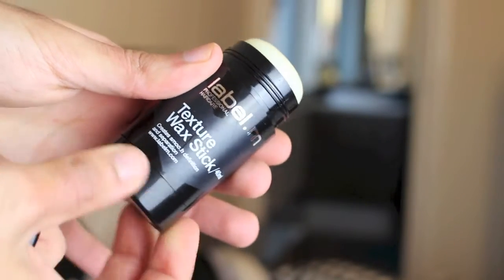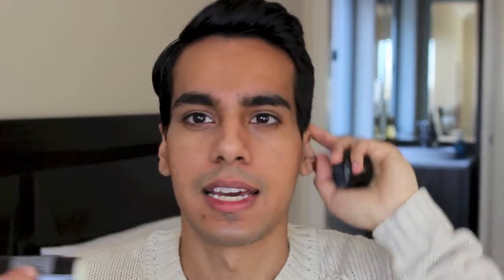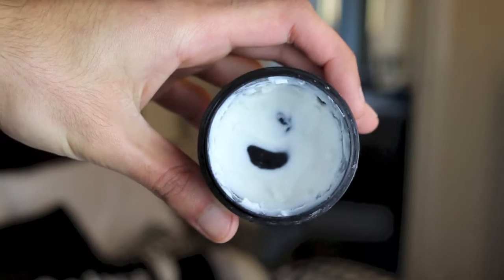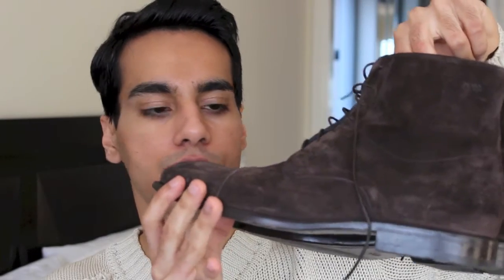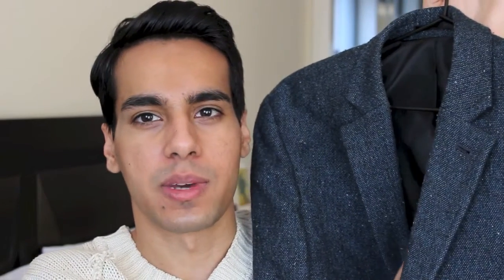May Favourites 2015 - Men's Edition (Label M, Hugo Boss & More!)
The one where I film on my new camera, show you my favourite toothpaste, and bump my head on a chandelier.

Products mentioned:

1. Label M Matt Paste
2. Label M Wax Stick
3. Topshop Bag (Old Season)
4. Red Seal Toothpaste
5. Tetley Decaf Green Tea
6. Hugo Boss Boots (Sold Out)
6. Topman Tweed Blazer (Old Season)
7. ArchiveOfOurOwn
8. iBooks